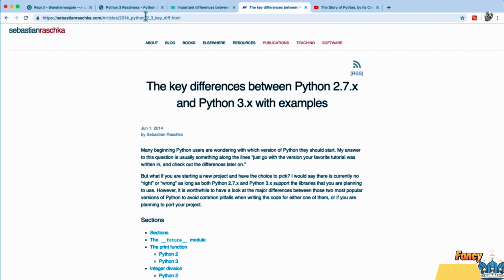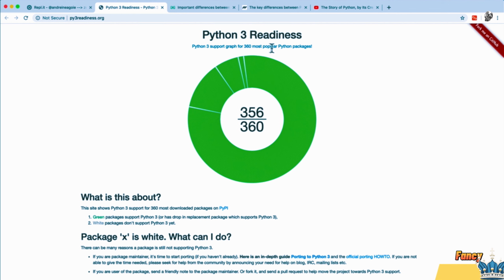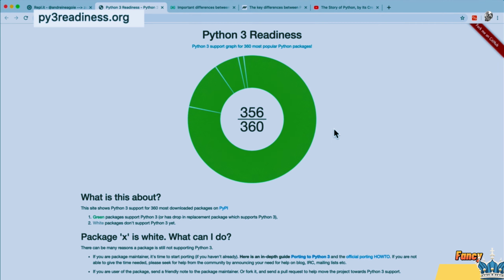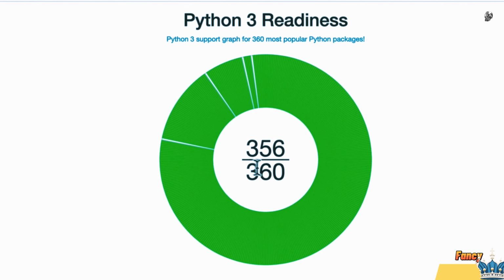Python Programming Lesson | Python 2 VS Python 3 | Python Tutorial for Beginner Developer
Python2 was mostly used to become a devops Engineer. It is no longer in use after 2020. python3 is used in a lot of fields like softwareengineer, DataScience, etc.
python3 is a better language and comes with a better set of standard libraries than Python2. Plus, since 2020, the language and standard libraries have improved only in Python 3.